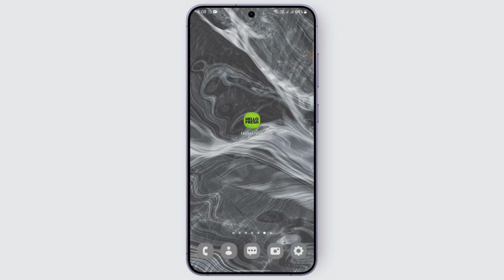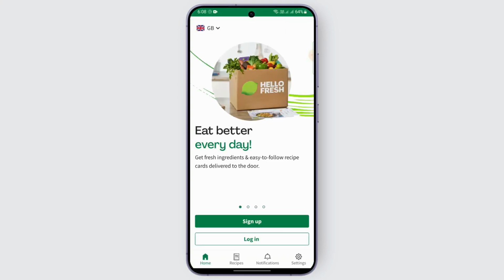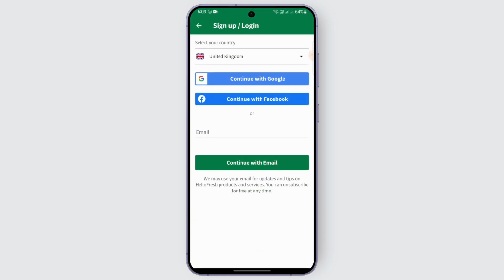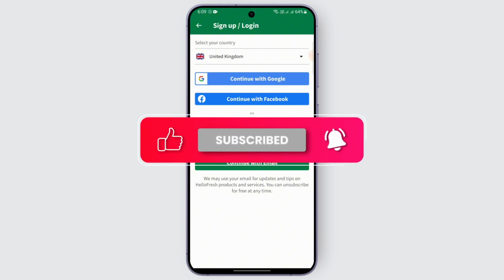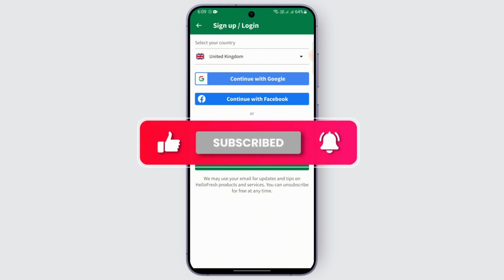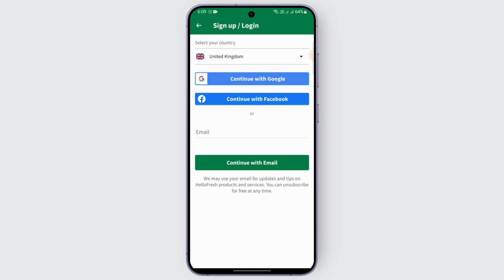How to Login to Hello Fresh Account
Learn how to log in to your HelloFresh account with this simple step-by-step guide! This video will show you how to access your HelloFresh account, including entering your email and password, and tips for troubleshooting login issues. Whether you're asking, "How do I log in to my HelloFresh account?" or need help resetting your password, this tutorial has you covered. Watch now to manage your HelloFresh meal subscriptions with ease!

Timestamps:
00:00 How to Login to Your HelloFresh Account
00:10 How Do I Access My HelloFresh Account?